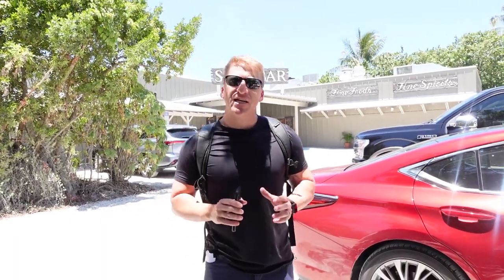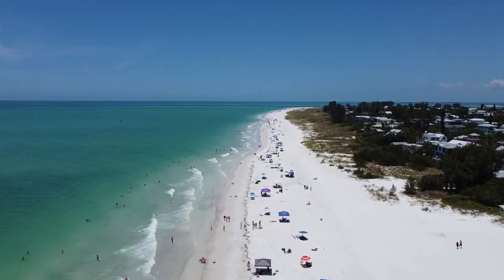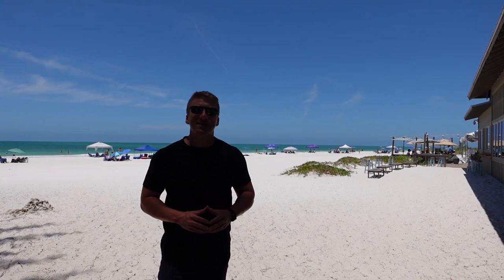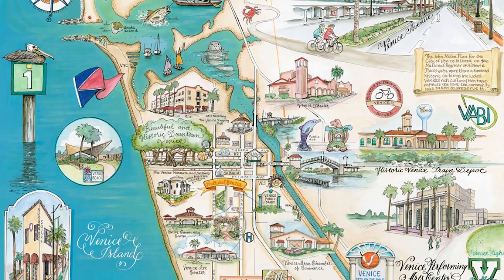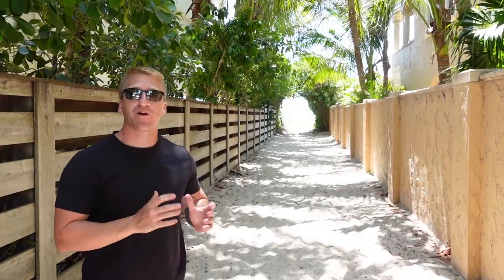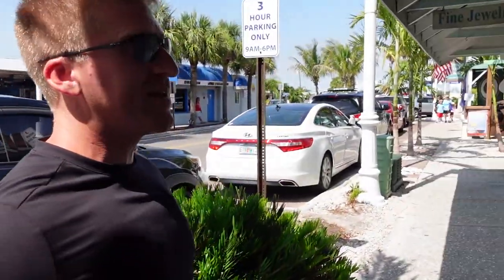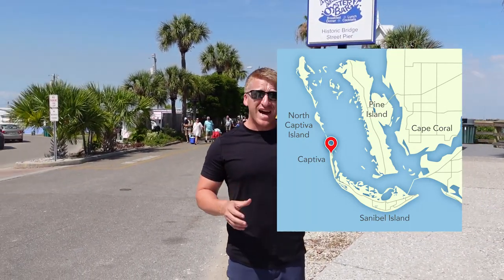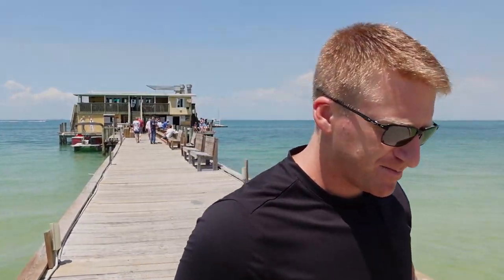The Best Beach Towns in Florida 2021 | What's your favorite?!?!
The Best Beach Towns in Florida 2021 to Live

In today's video , we break down the absolute best beach towns or cities to live in. The real focus is on small and quaint. These are all Gulf Coast based and I would consider low-key and almost throwbacks to another era. Think less cookie cutter high rises, not quite as developed, but also importantly not completely off the reservation….i.e. in close proximity to an attractive city. Really hope you enjoy it and it adds you some value!
0:00 - Introduction/Game Plan
0:57 - Anna Maria Island, FL
2:11 - Venice, FL
3:33 - Pass-a-Grille, FL
5:22 - Indian Rocks Beach, FL
7:33 - Captiva Island, FL
8:34 - Conclusion/Helpful Resources